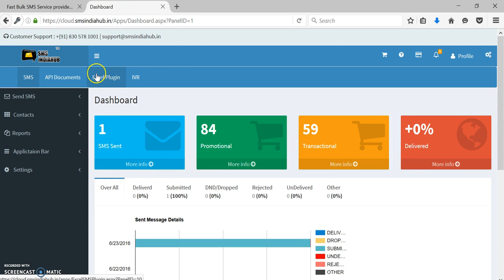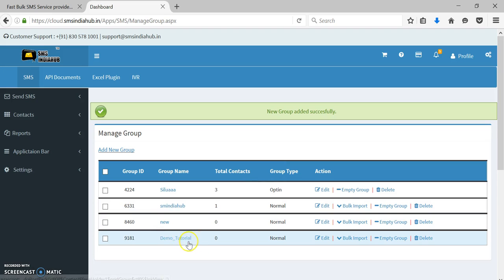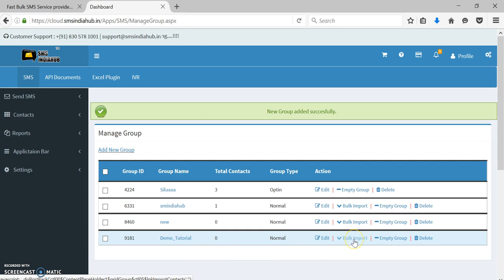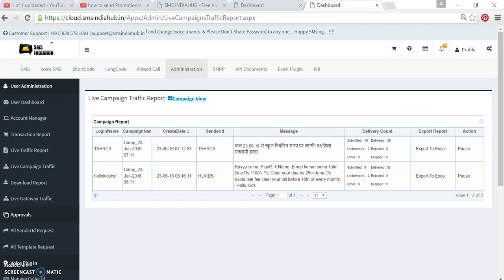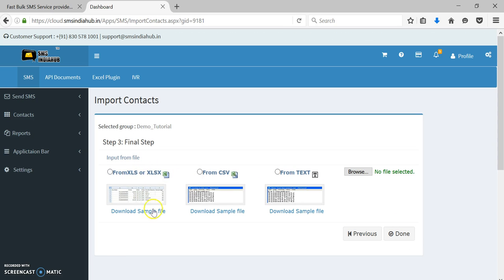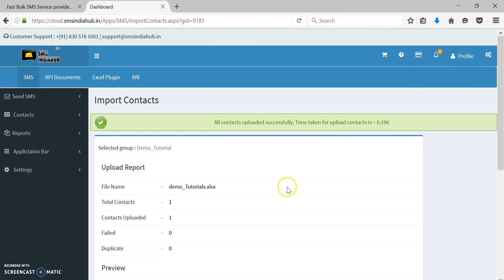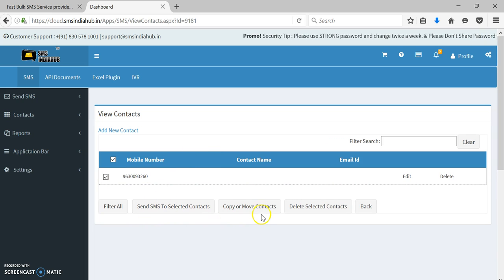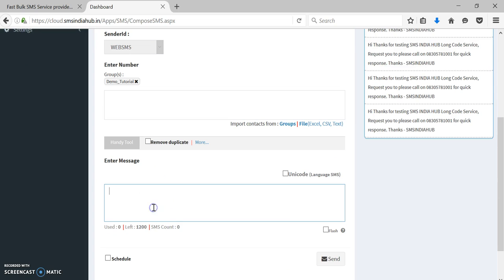How To Send Group Bulk SMS ? how to send 1 lac or more sms?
How To Bulk SMS From Mobile || 100000 लोगो को एक साथ SMS कैसे करें ?
1 Lac लोगो को एक साथ SMS कैसे करें ? How to SMS 100000 people together?

how to send 1 lac sms